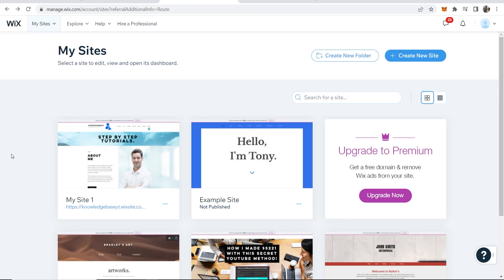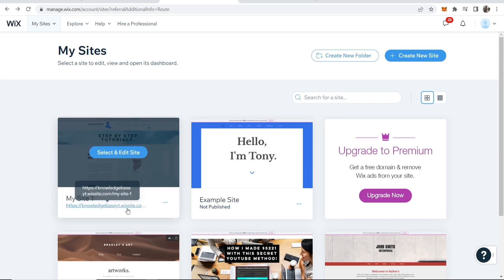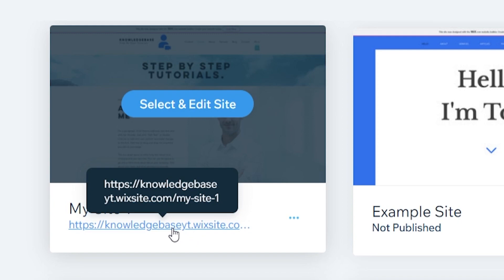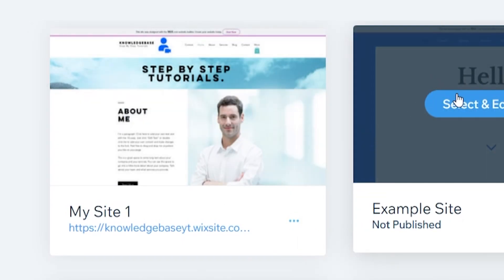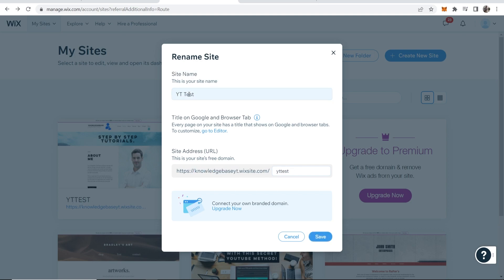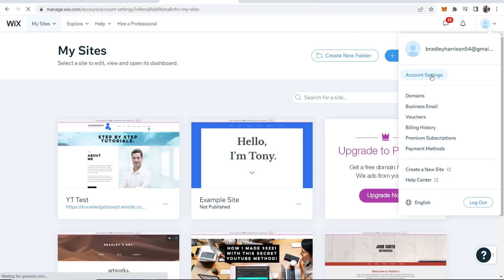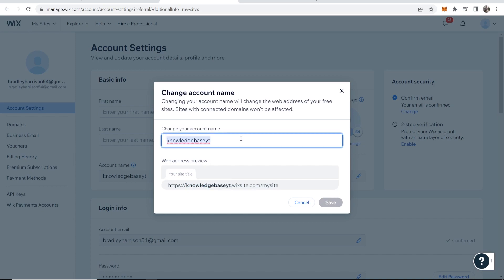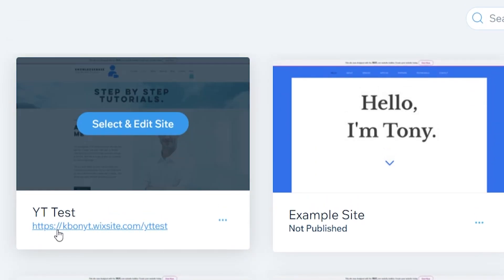How To Change Domain Name on Wix (For Free)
This video shows you how to change your domain name on Wix. Wix domains are split into two parts, your username and website name. Ill show you how to change both of them to create a free domain you're happy with.